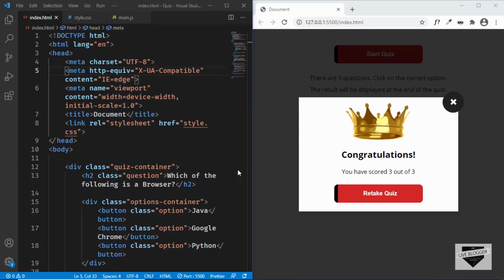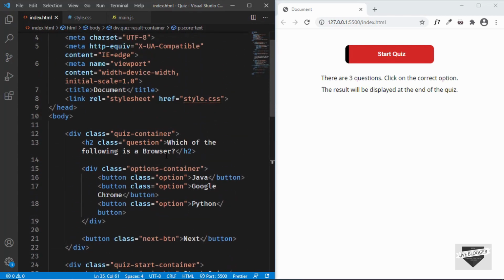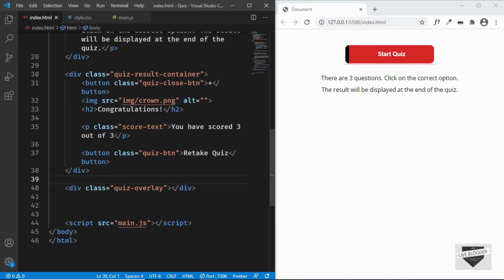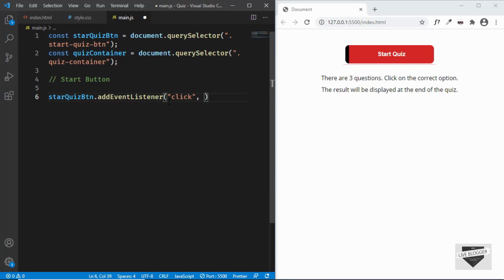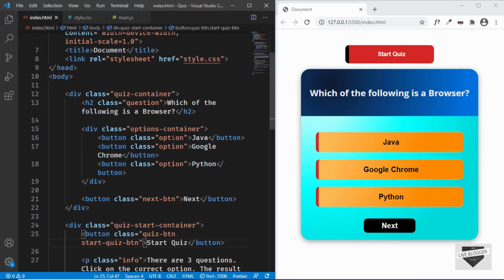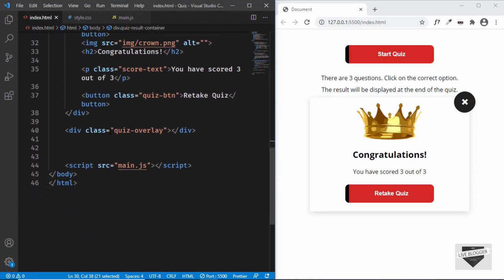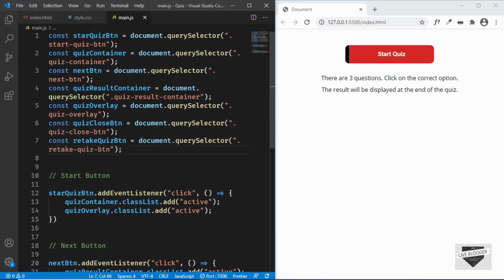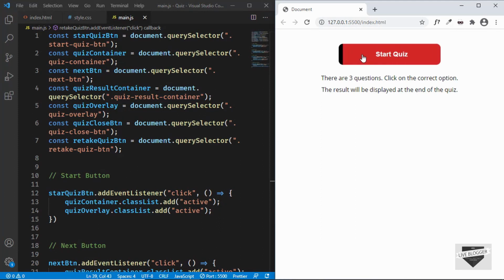How To Create A Quiz For Your Blogger Website (Part 3) - Live Blogger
Hi guys, we are in the process of creating a quiz for our website. In this video, we will start with JavaScript. We will just make all the buttons work. We have already created the design in the previous videos.